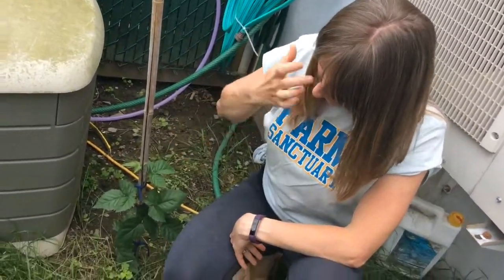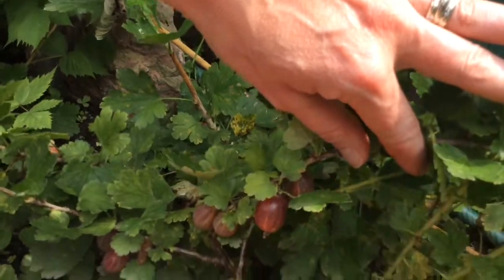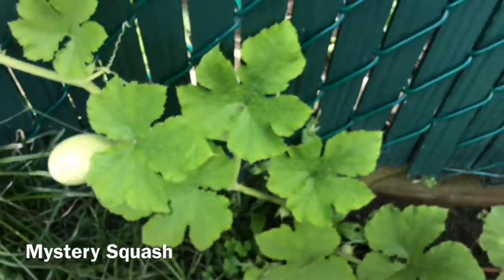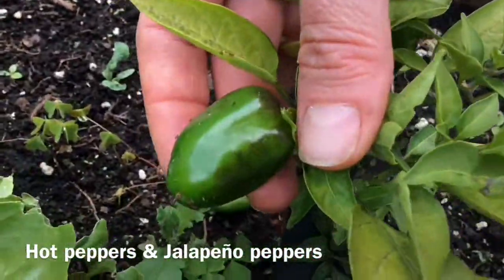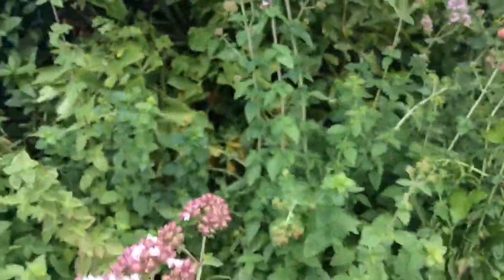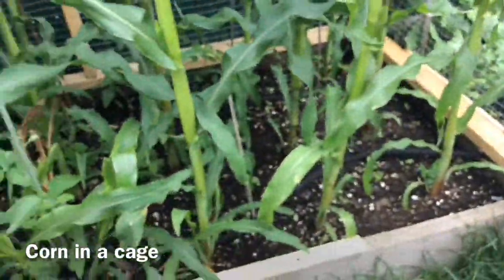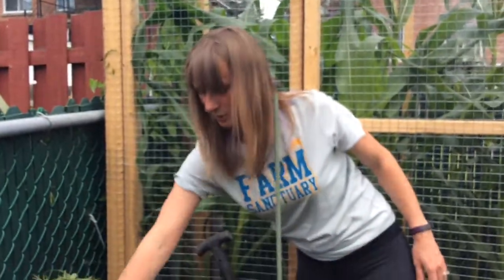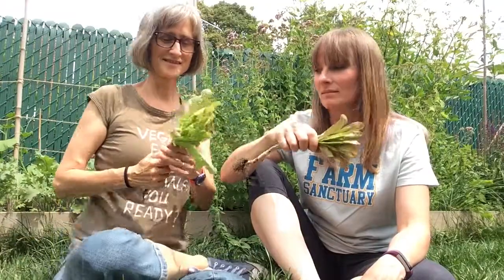VEGAN VIEW TV - Margaret's Vegan Garden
Find out what you can grow in a small urban garden.  Grow fruits and vegetables right in your own backyard.  Margaret shares the types of plants she grows in her own yard.